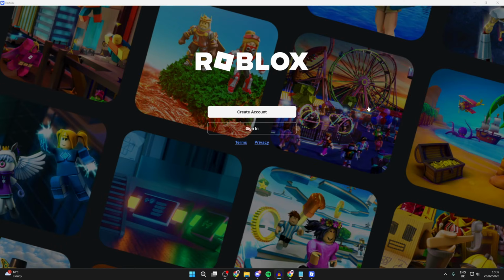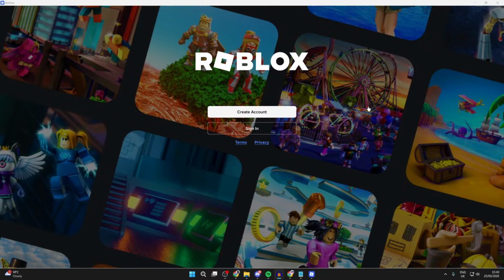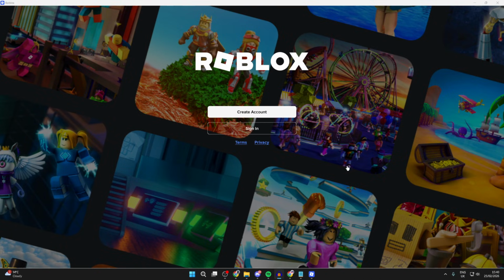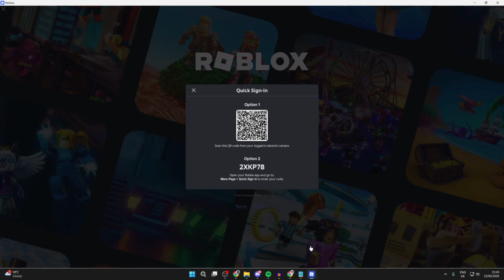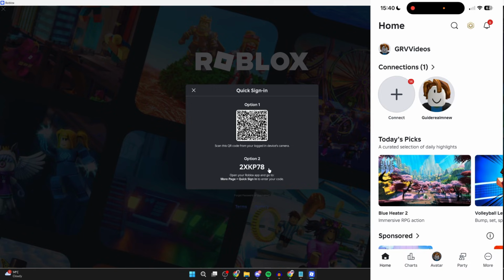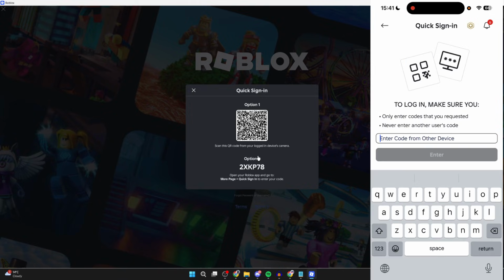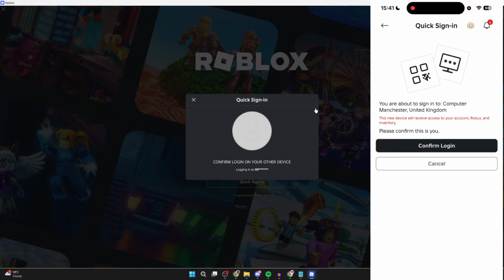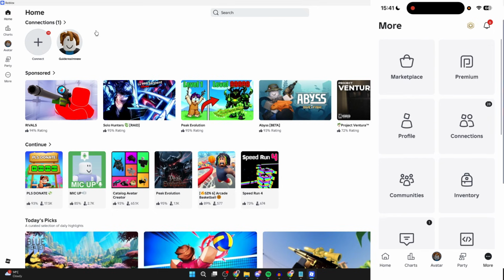How To Transfer Roblox Account To Another Device - Step By Step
Learn how to transfer roblox account to another account in this video.

GuideRealm